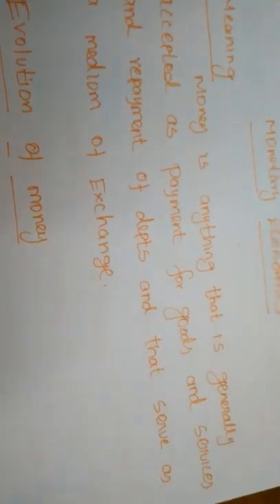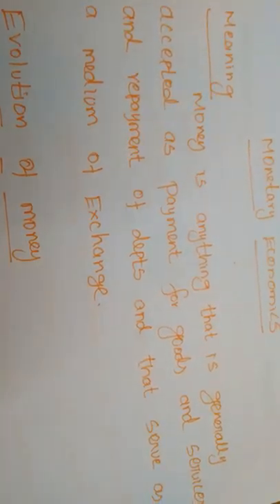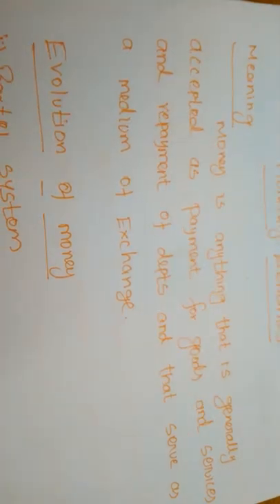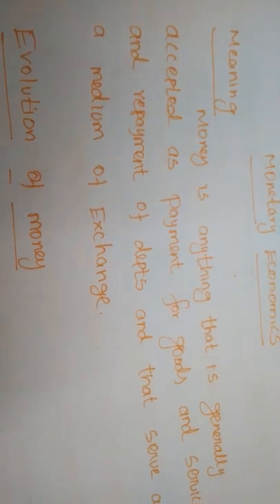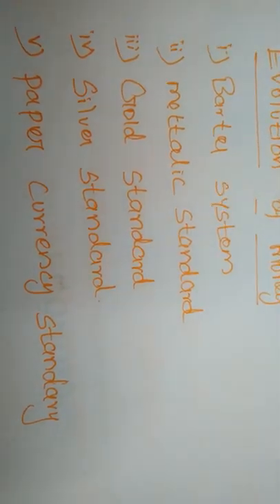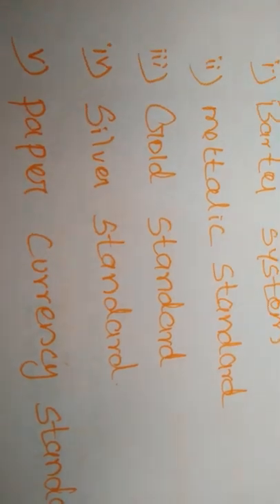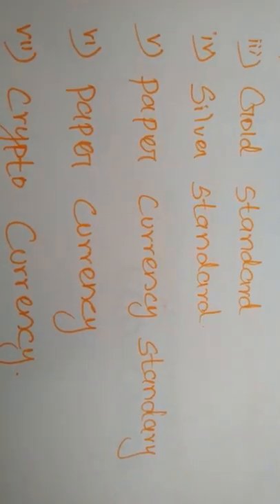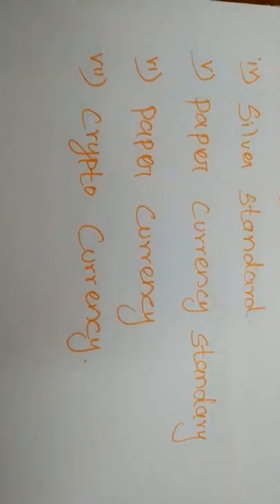Grade XII - Economics || Monetary Economics || Online Class, Bethlahem Matriculation School